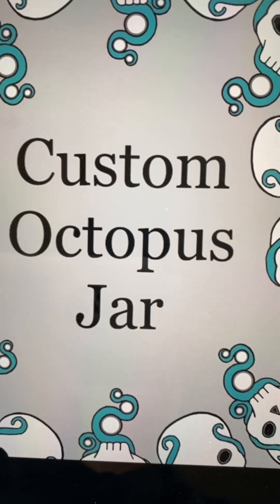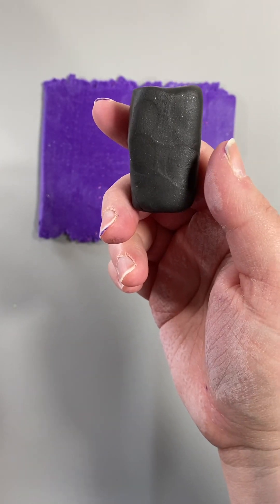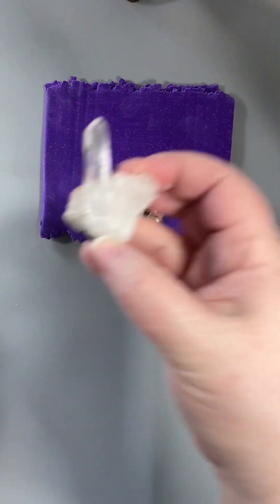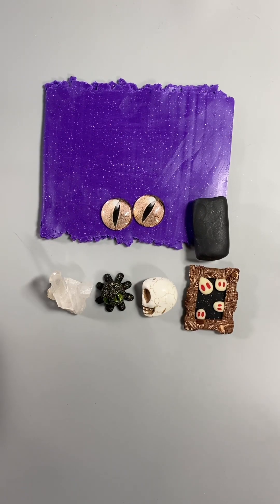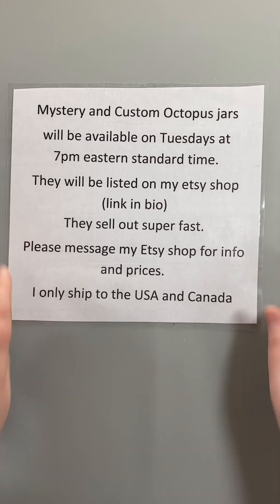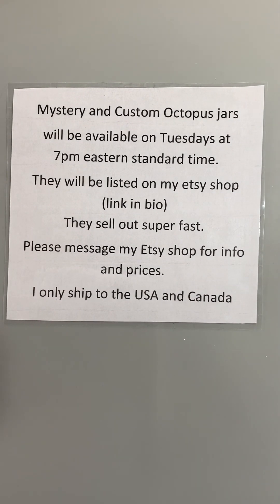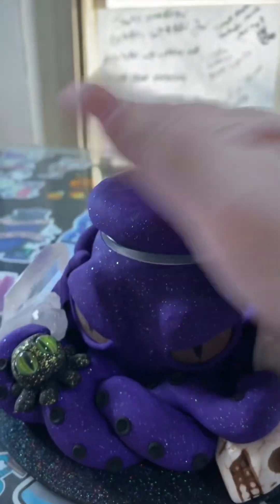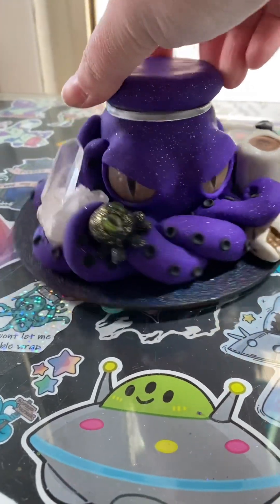Custom octopus jar